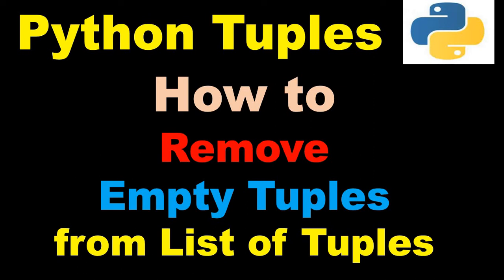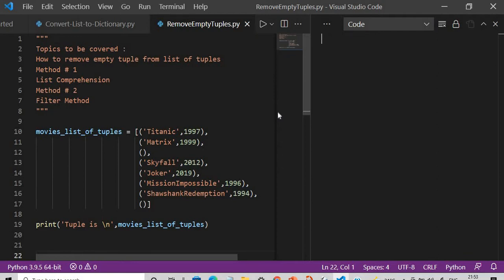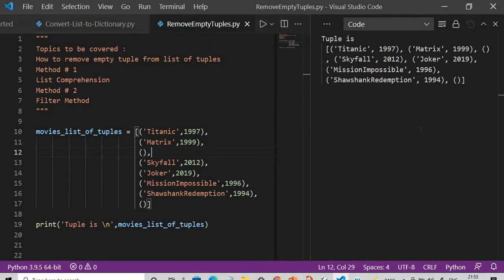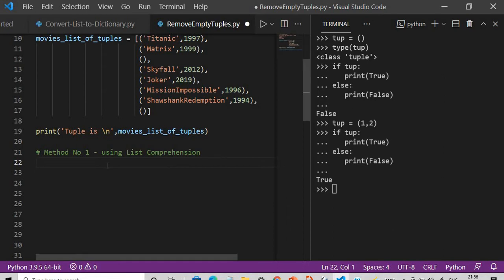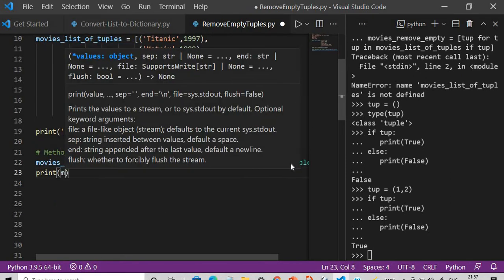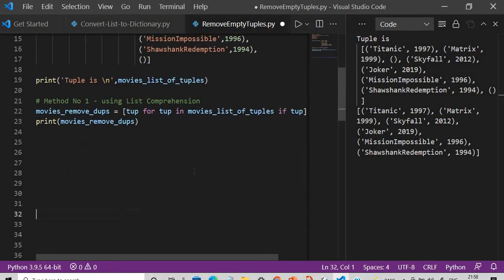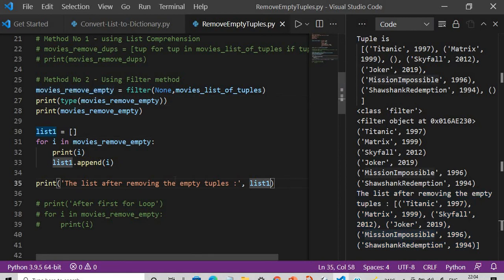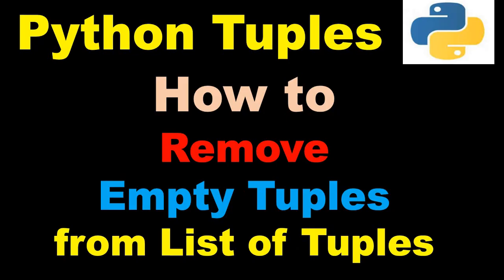How to remove empty tuples from a list of tuples | List Comprehension | Filter | Python Basics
Topics to be covered :
How to remove empty tuple from list of tuples

Method No 1
List Comprehension

Method No 2
Filter Method